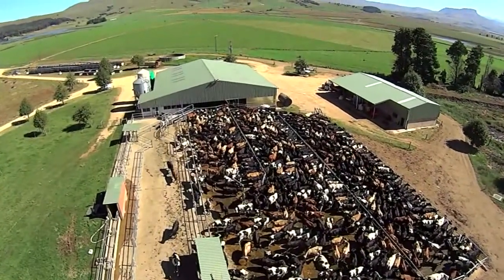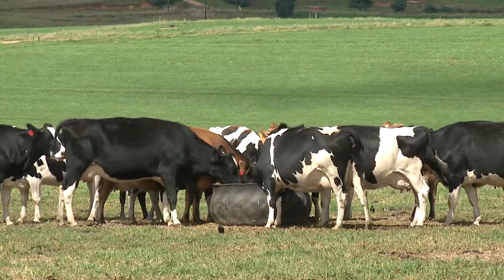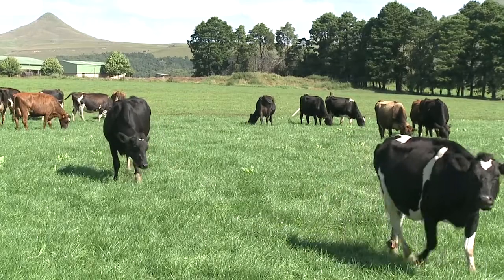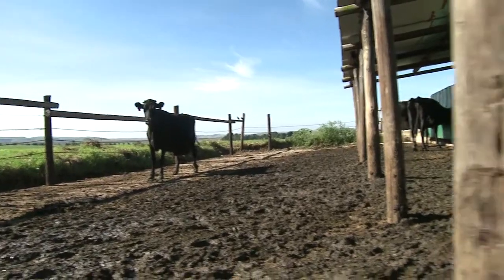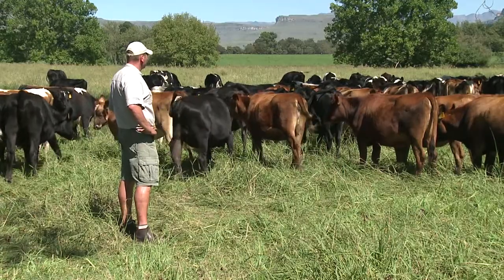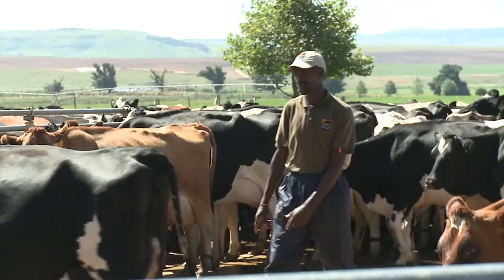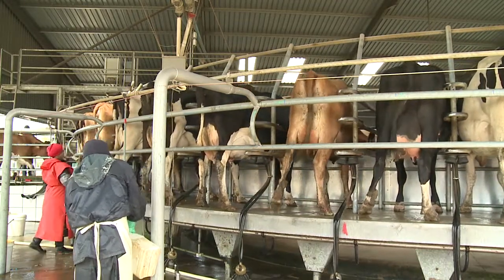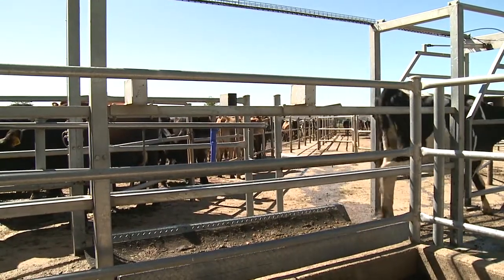Ant Galliers on Farming - Waikato SA/AfiMilk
Ant Galliers and Brian Armour
Grassy Park Dairy Trust
Milks 950 cows - Cross bred
Waikato Rotary Parlour
Entry Level AfiMilk System